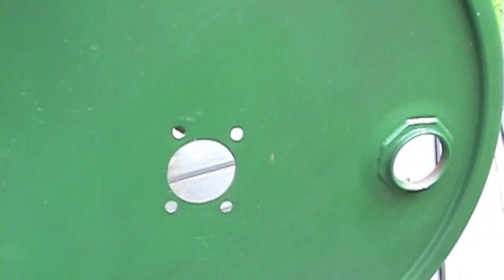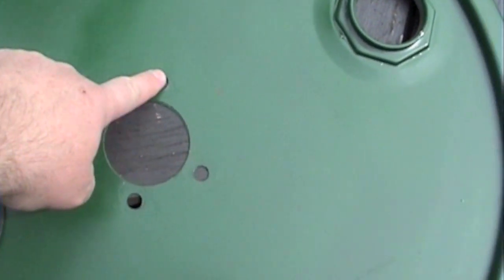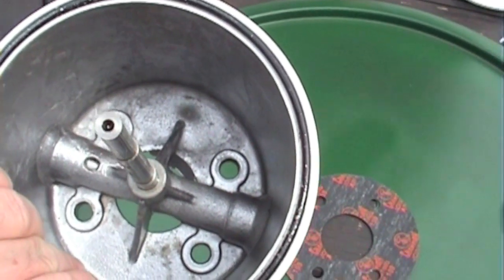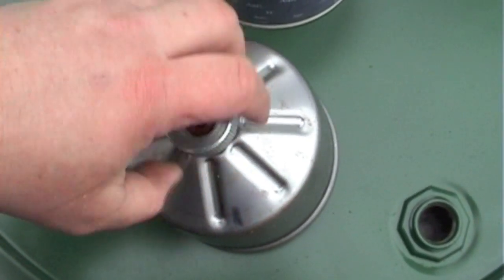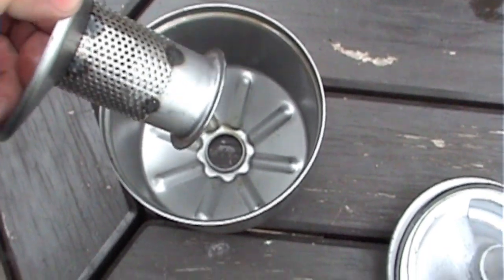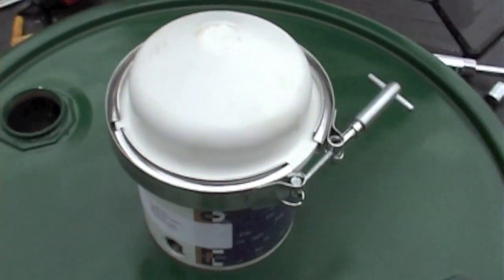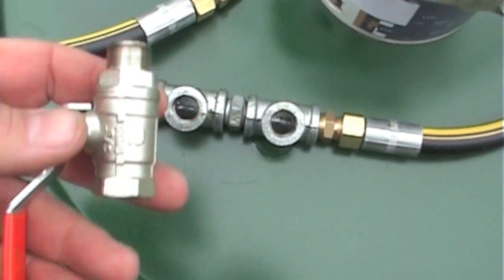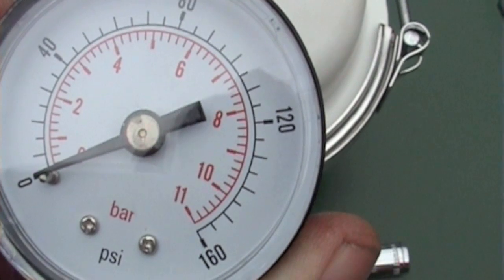How to make Biodiesel, Centrifuge your Waste Vegetable Oil (WVO) into Biofuel. Support Ukraine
Biodiesel, Centrifuge your Waste Vegetable Oil (WVO)

This is my system I made for cleaning Waste Vegetable Oil with a centrifuge, and heated Oil.

Here is a different machine that you may be interested in.

🔴  Oil Centrifuge for WVO, WMO, biodiesel, SVO and Waste Oil by US Filtermaxx.

Skype: biogreentechltd